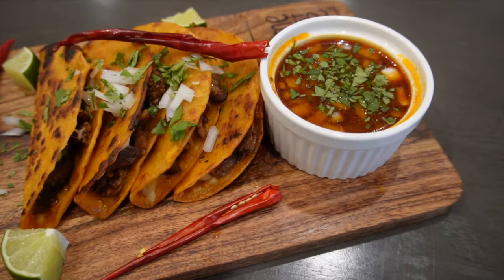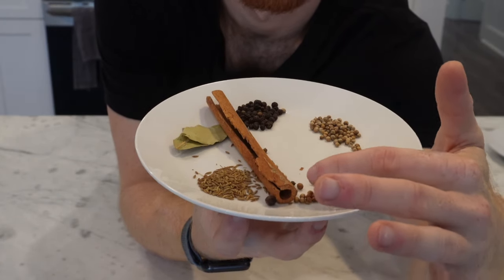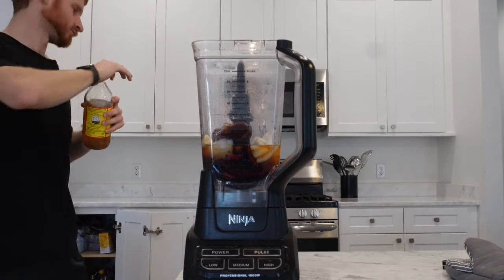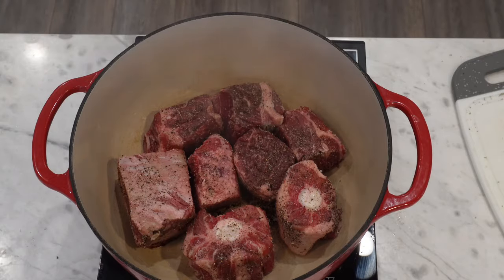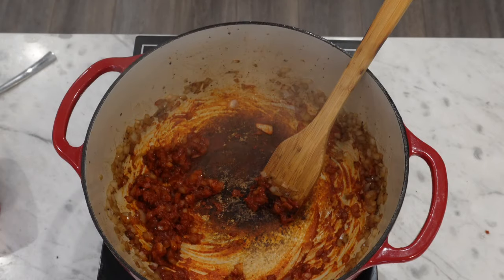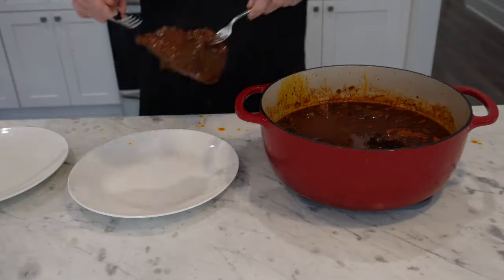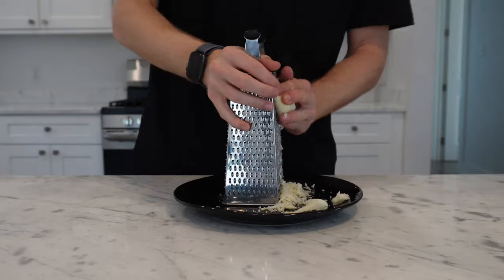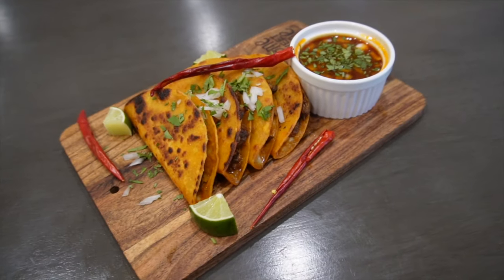Korean Mexican Birria FUSION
I love Korean and Mexican food more than any other, and when my friend Debbie gifted me with some dried gochu peppers, I knew exactly how to put them to use. Birria tacos are already a deep medley of flavors so adding the sweet savory flavors of Korean food can only make them better.

Ingredients:
-1 lb Chuck roast
-1 lb short rib
-1 lb ox tail

Chile paste:
-5 dried gochu peppers
-3 dried guajillo chiles
-1 Chile ancho
-2 chiles de arbol
-1/4 white onion
-4 cloves garlic
-1 chipotle in adobo
-1/3 cup kimchi juice or apple cider vinegar
-1 tsp cumin seeds
-1 tsp dried Mexican oregano

Rest of the braise:
-1/2 onion, diced
-2 tbsp tomato paste
-2 tbsp gochujang
-2 tbsp chicken bouillon paste
-2 beef bouillon cubes
-1 tbsp coriander seeds
-1 Mexican cinnamon stick
-5 cloves
-Handful peppercorns
-3 bay leaves
-14oz can crushed tomatoes
-Soy sauce to taste
-Fish sauce
-Water

-White corn tortillas
-Diced onion & cilantro
-Lime wedges
-Queso Oaxaca

Products I use:
-10" Cast Iron
-Vacuum sealer